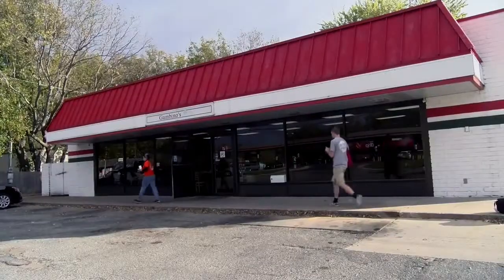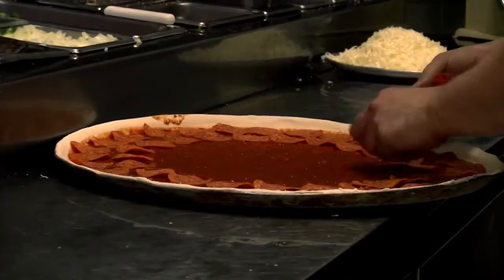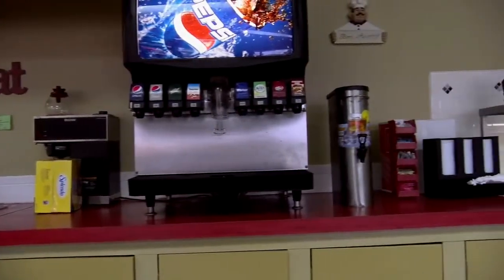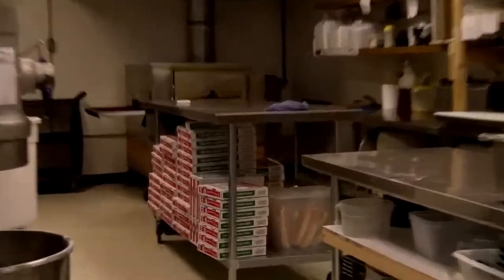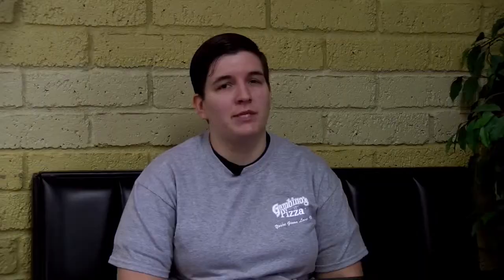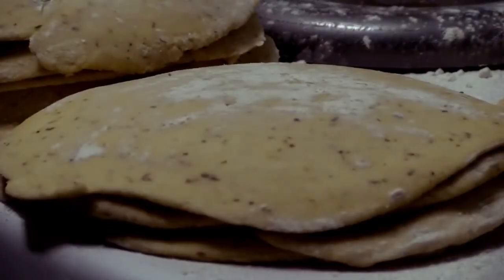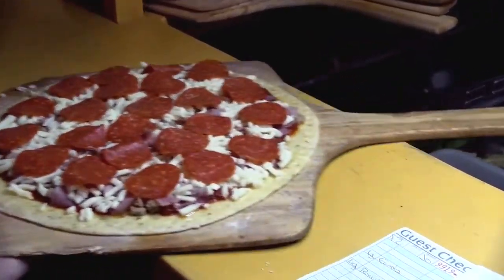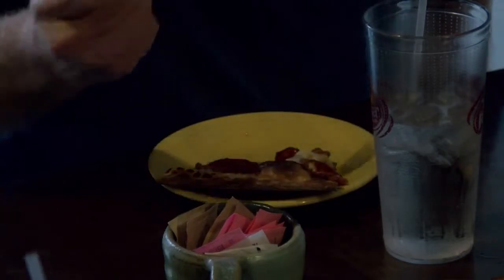Tyler Morgan Conventional vs Woodfire Pizzas TV B9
Video magazine package comparing traditional and woodfire pizzas in the greater Wichita area.  Produced by Butler Community College, El Dorado, KS